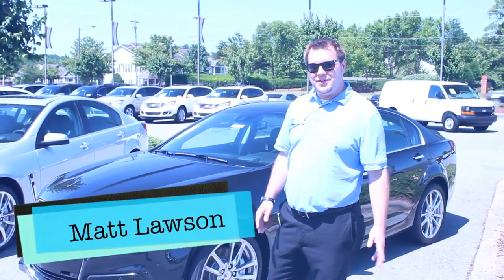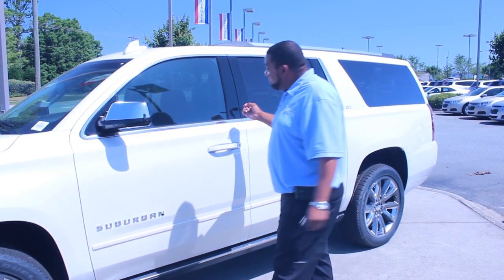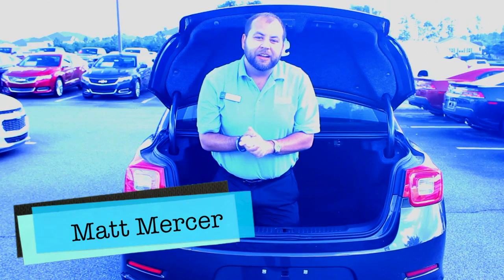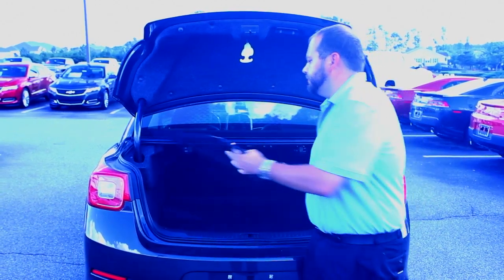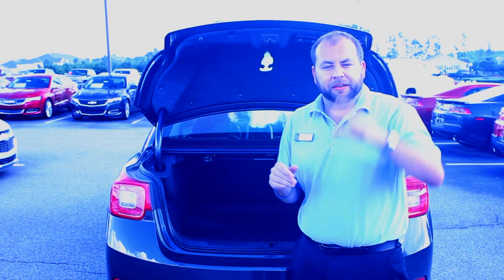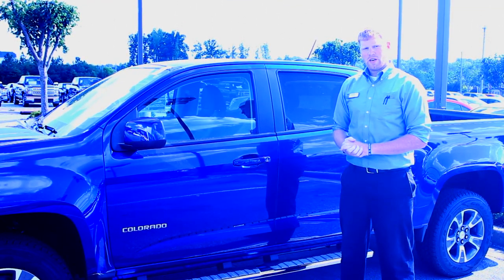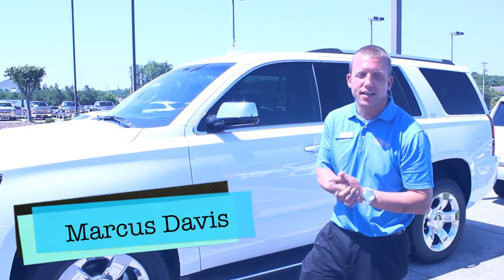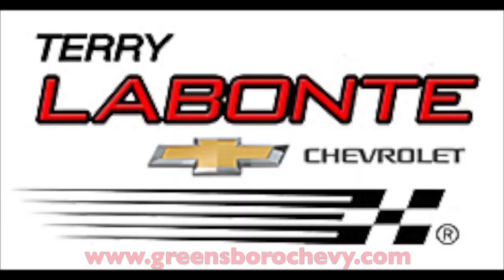Terry Labonte Chevrolet 2015 Salesman's Favorite Vehicles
Current Terry Labonte Chevrolet Salesman discuss their favorite vehicles and the features included in the 2015 models. Check out all of our inventory Come find your favorite vehicle today!